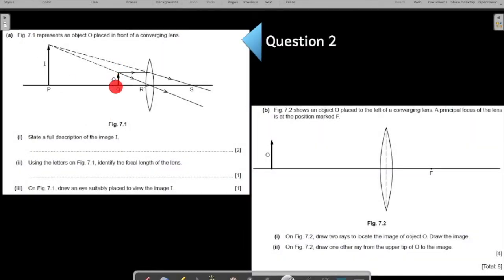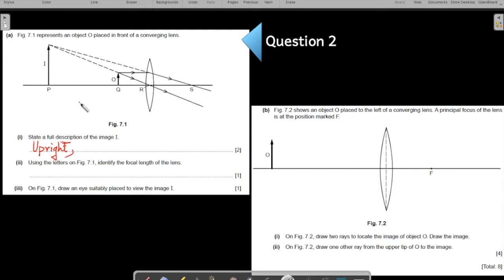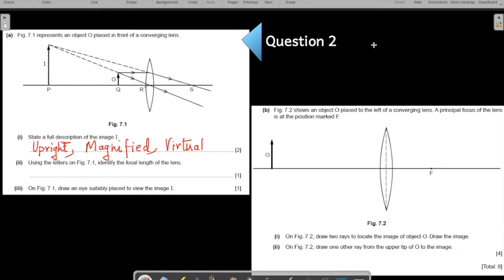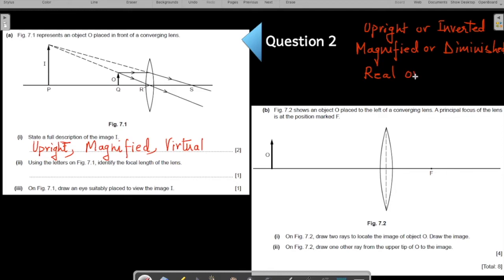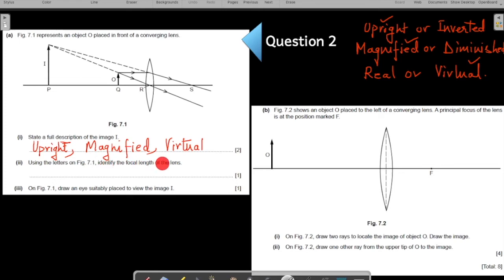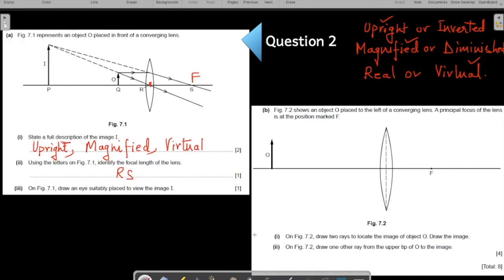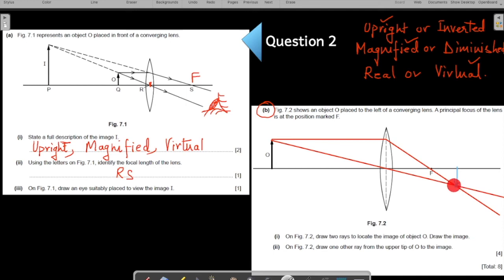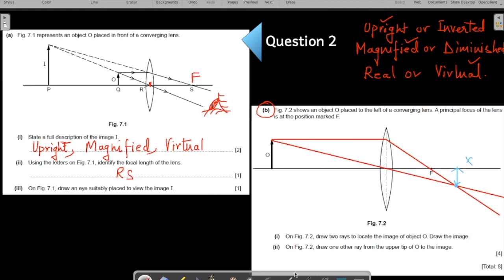Light : IGCSE Past Paper Question 2